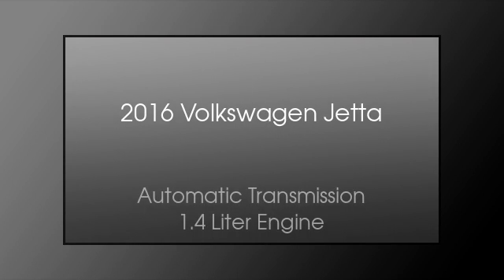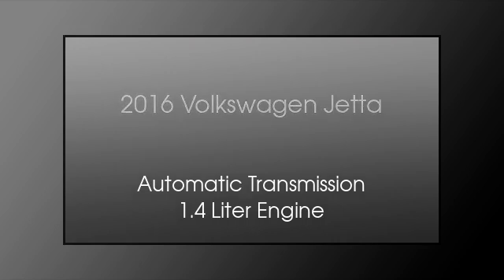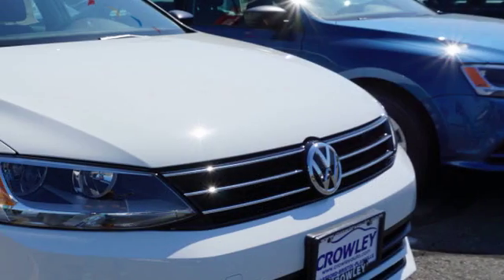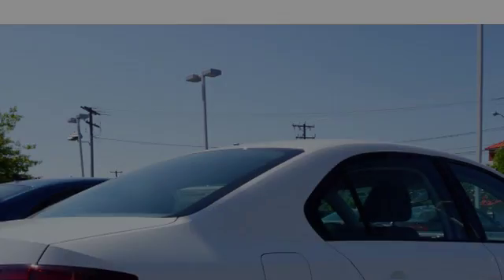2016 Volkswagen Jetta